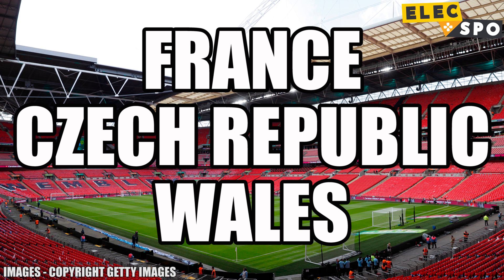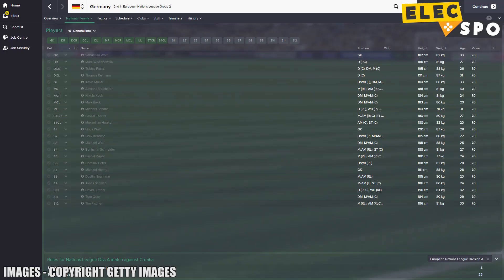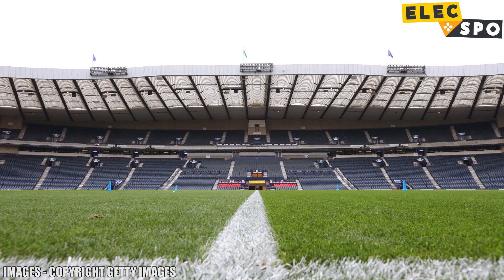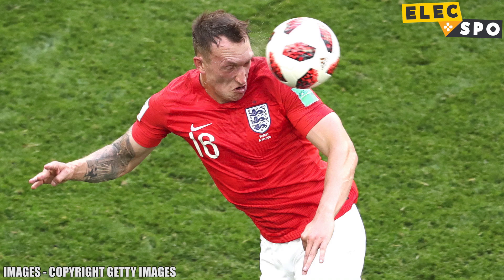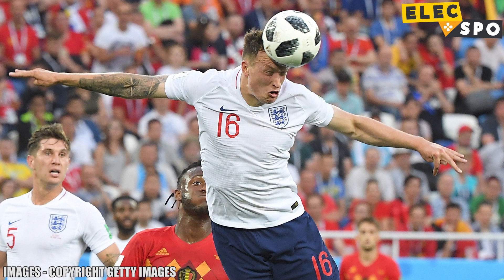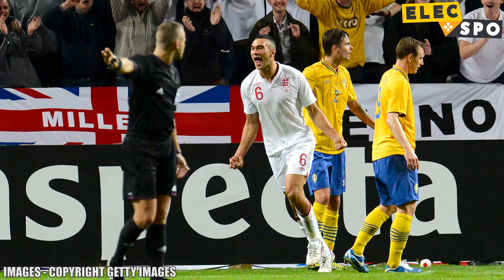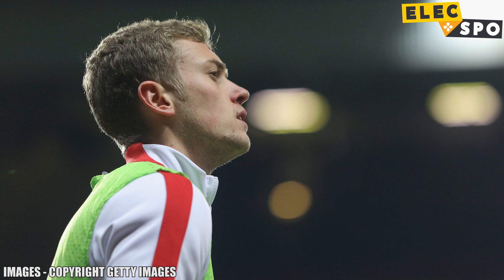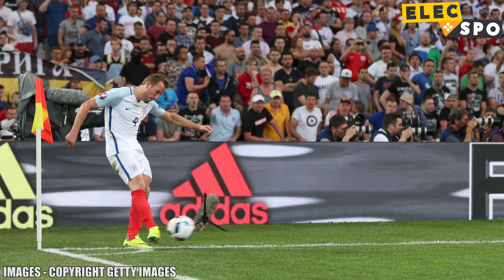England At Euro 2020 According To Football Manager 2015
Euro 2020 isn't taking place until 2021, but not on Football Manager! The computer game still has the tournament taking place this summer, so let's look at how England got on using our Football Manager 2015 simulation. Will football come home?